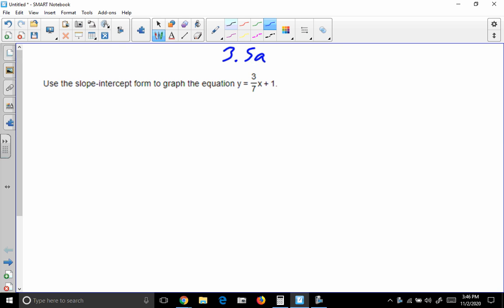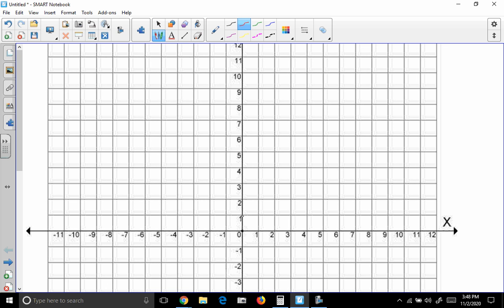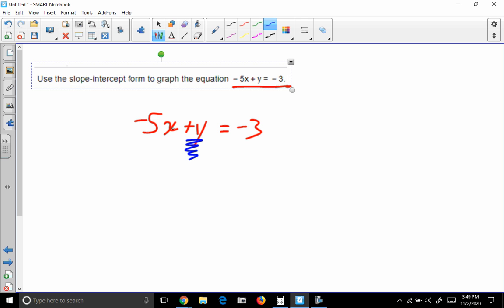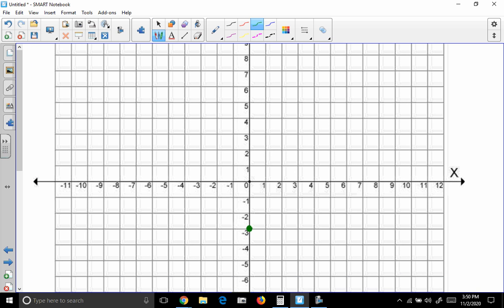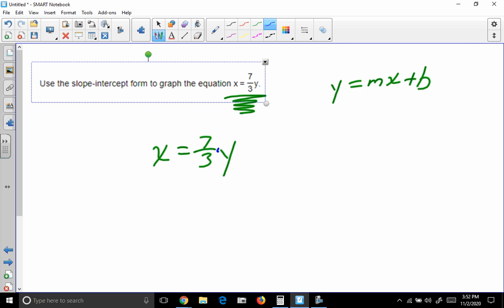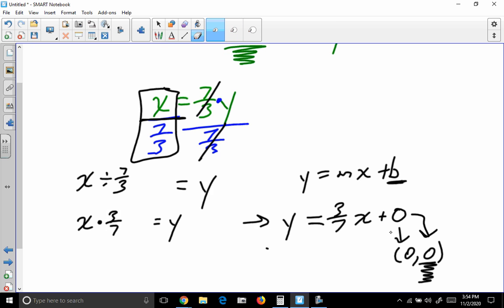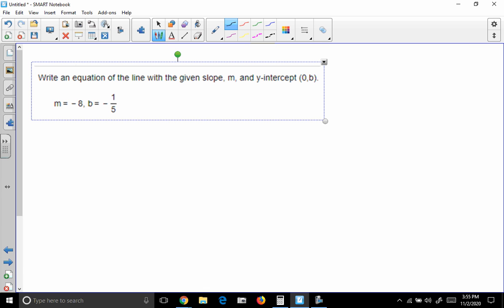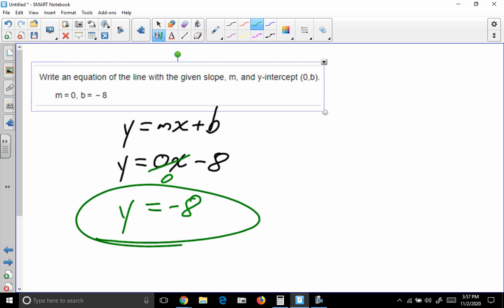3.5a Examples MTH098